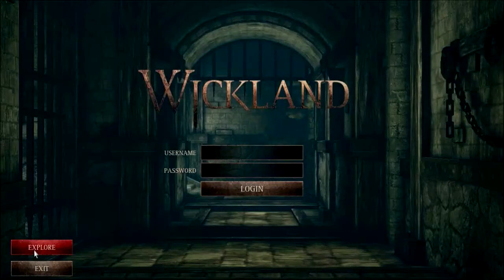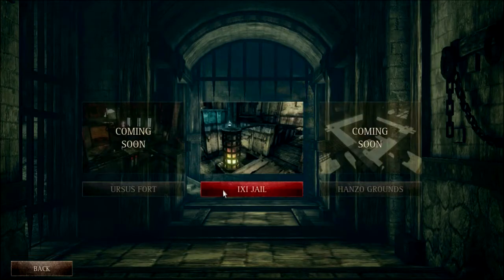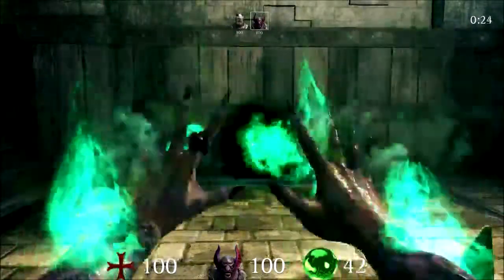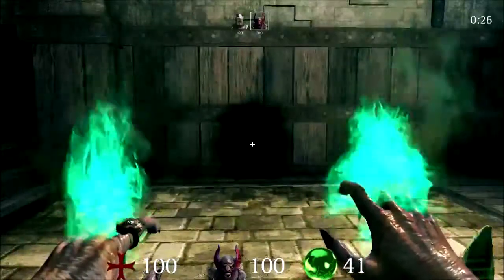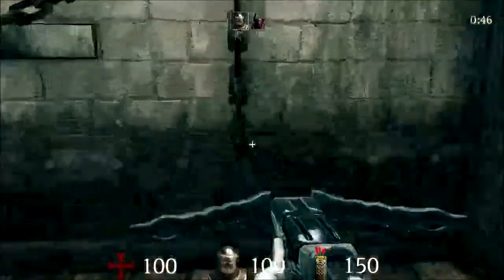[Wickland Beta] Getting Started - Controls & Character Attacks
Check out the Beta version for Yourself!